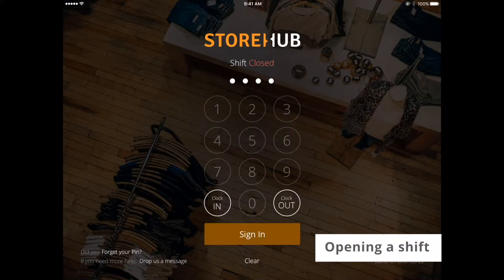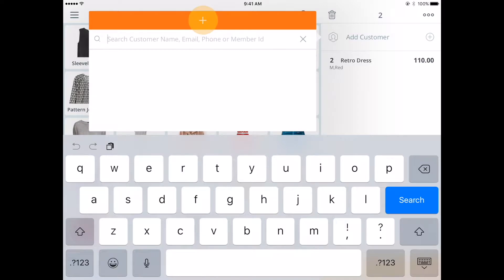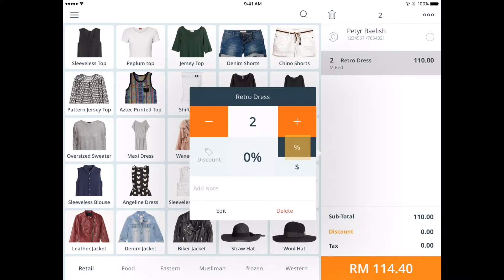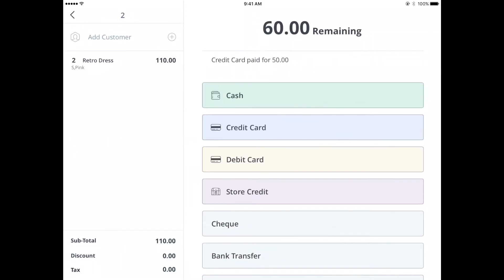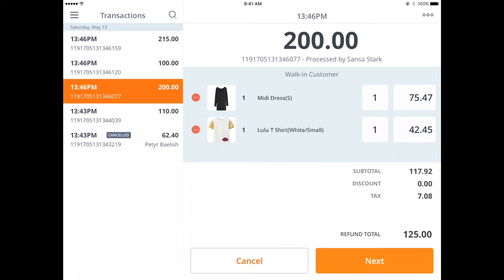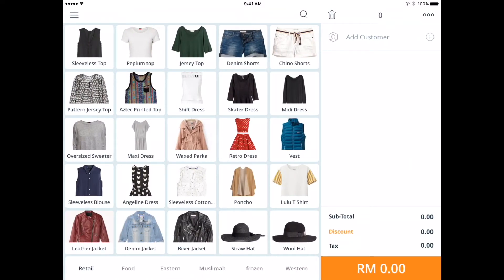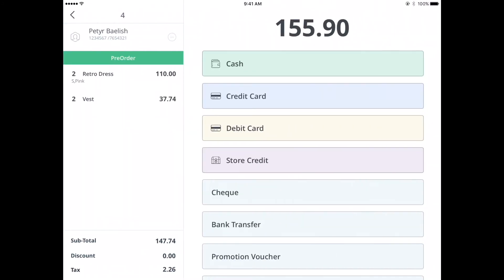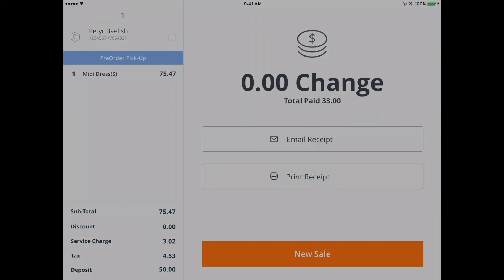StoreHub POS Tutorials (Chapter 12) - Performing Transactions on your POS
0:03
Log in to your iPad using your PIN. Open the Register if your shift is closed. Tap on Open Register and you'll see a popup that requires you to enter your opening amount. This opening amount refers to the initial cash in your cash drawer. Key in the amount, select Enter and Confirm. Your shift is now open.

To go to your Register, tap on the Menu button and tap on Register. On the Register screen, tap the item to select it. Once you select it, you'll see it appear on the right. To change quantity of any selected items, tap on the item (on the right) and use the + and - buttons.

0:49
ADD/SELECT CUSTOMERS
Let's try to add a new customer. Tap on Add Customer and then the + sign. Now, enter the customer's details. Now your customer is saved and assigned to the sale.

To select a customer who's already in your database, just select Add Customer and search the customer by using the search bar and select their name. Now your customer is tagged to the transaction. To change details, tap Edit and Save once you're done.

You've now added and edited customer information.

1:37
APPLY DISCOUNTS
Itemised Discount - by tapping on a selected item, you can apply a discount by percentage or by number. You can also add a note to the item.

Full Bill Discount - you can also apply a discount to the entire bill. Tap on the Discount tab at the bottom of the sales ticket. Enter a percentage by percentage or amount. You can see the total amount of the products, including the discounts and taxes here.

2:03
CHECKOUT
Once your customer is ready to pay, tap on the total sale amount, then choose the tendered amount given by your customer.

You can choose to print or email your receipt to customers. You've now completed your first transaction!

2:20
SPLIT PAYMENT
The iPad Register allows you to split the bill into multiple methods of payment by selecting the Split button here. Select the first payment method, then specify the amount tendered. Continue to select payment methods' corresponding amount until the whole amount is paid for.

2:39
CANCEL TRANSACTION
Tap on the button on the top left corner of the screen. Tap on Transactions and locate the transaction you want to cancel. Select 'Cancel Transaction'. Select 'Yes' to confirm and you'll notice the transaction does not disappear but is marked as cancelled.

3:00
REFUND TRANSACTION
Tap Menu, and select Transactions. If you have the receipt number, type it into the search bar. Select your transaction and tap Refund. Tap the circular red button to remove items you don't wish to checkout, then tap Next.

Select the method of refund and the reason. If your reason isn't listed, tap Other and list your reason. Tap Confirm when done.Your transaction has been refunded.

If you wish to process a return, but don't have the receipt number to locate the transaction, you can also do a manual return. Tap the shortcut menu button, then select Manual Return. From the Register screen, select the item to refund, then tap the total amount. Similarly, select the method of refund and then the reason. Tap Confirm once you're done.

Now that your item is refunded, you need to decide whether to add it back to the inventory, or write off the stock.

You can do this at the BackOffice. At Transactions,  select Returns, select the refunded transaction, then choose whether Restock or Write Off and Save.

4:25
PRE-ORDER
Tap on the shortcut menu, select the Pre-Order option and make a new Pre-Order. Select the items, edit the necessary information of the sale, then add the customer's information. When you're ready, tap on the sale amount. Select a pickup date and time. You can also add notes to the pre-order. Tap Next and select the payment method. Select email or print the Pre-Order Receipt.

To do a Pick-Up, tap the shortcut and Pre-Orders, then select Pick Up. If your customer has the receipt, enter the number or search by name. To pay, tap on the total amount again, choose the payment method and choose to print or email the receipt.